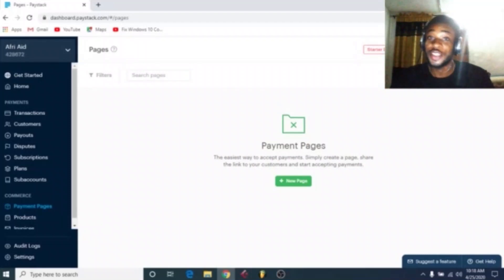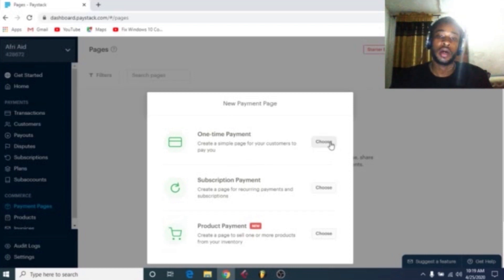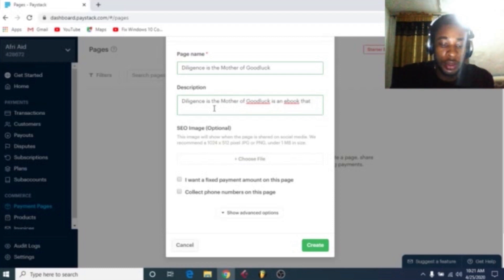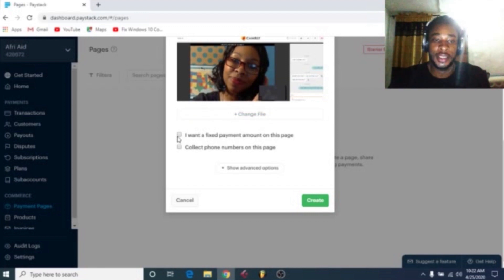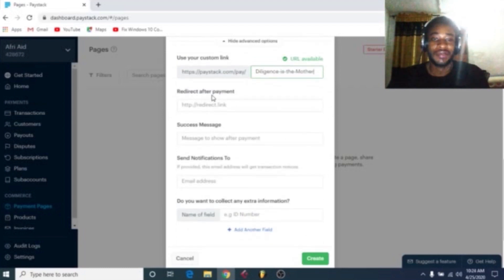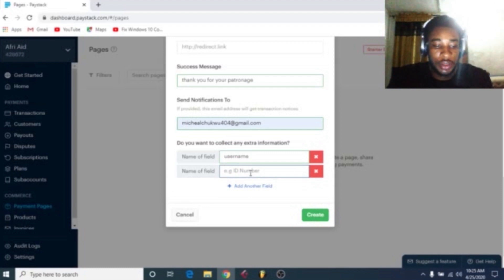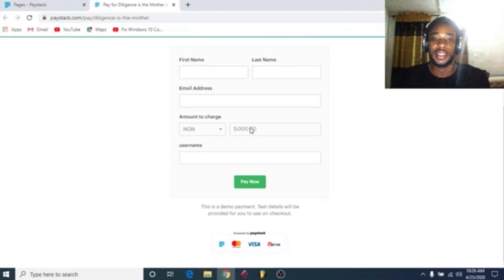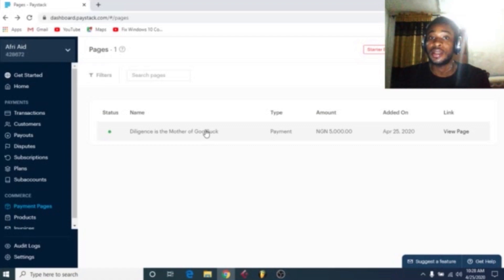PAYSTACK - PayStack STARTER Business | How to Create Payment PAGE in NIGERIA (2021)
In this video, I'm going to teach you to use How to CREATE a PayStack Account & PAYMENT PAGE (2021)

***CHAPTERS***
0:00 - Intro